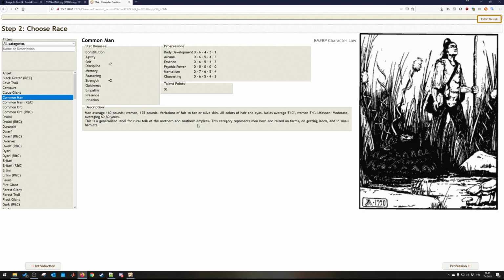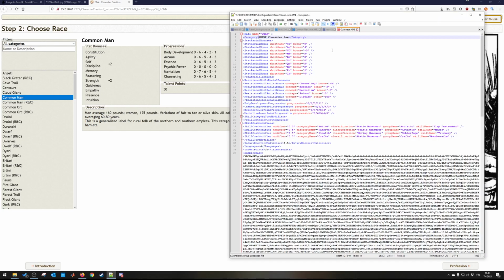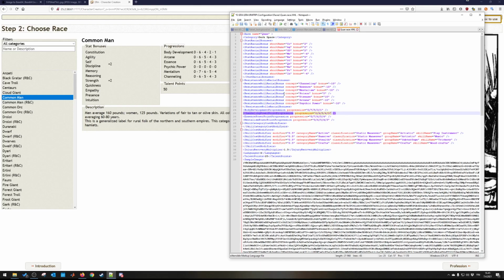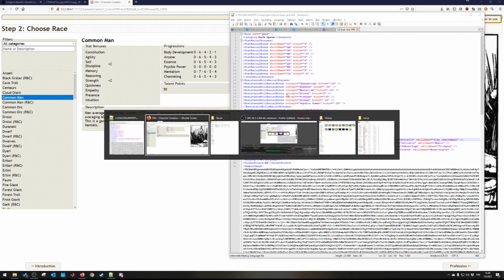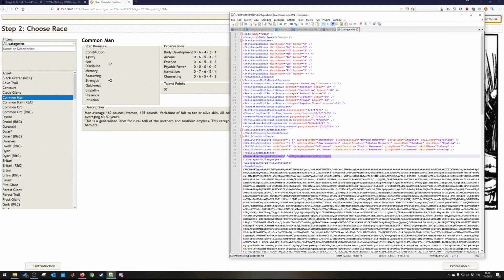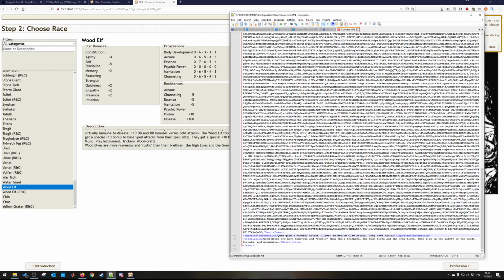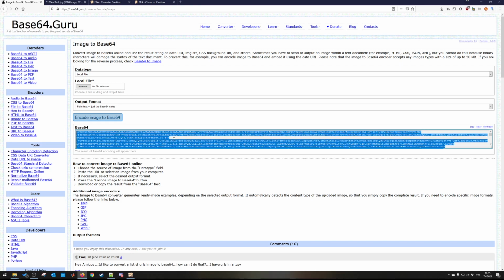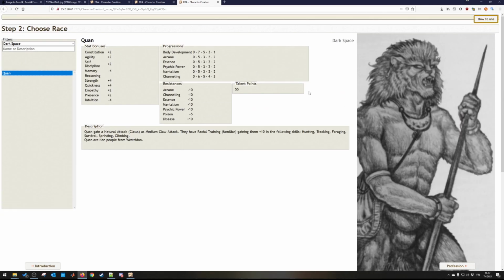Adding a new race into ERA for RMFRP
ERA is a software to make/develop characters in e.g. Rolemaster and to run adventures and/or combat.

In this video, I show how to add a new race into ERA for RMFRP by adding a RM2-RMFRP converted Quan from Dark Space book.

Of course, I forgot something and left out adding the Everyman skill for Natural Attack. That would be a few additional lines under SkillCostModifiers. It would read like this:

[SkillCostModifier modifier="0.5" categoryName="Special Attacks" classification="Offensive Bonus" groupName="Special Attacks" skillName="Claw attack" tableName="Claw Medium" /]

This YouTube description field unfortunately cannot contain angle brackets so I have used square brackets instead. If you use this code in ERA, please replace the square brackets with angle brackets, otherwise it (probably) will not work.

Btw, you may find the list of groups and categories in the ...\ERA\RMFRP\ directory's files, Groups.xml and Categories.xml. Referring to those groups and categories must use exactly the same text string, or it will throw an error.

I was also kindly informed by the developer of the software that you actually *can* add the racial special bonuses automatically! For each such bonus, add an additional tag category "SkillSpecialBonuses" and a line for each special bonus within it. Here's an example to add the one for Climbing:

[SkillSpecialBonuses]
[SkillSpecialBonus modifier="10" categoryName="Gymnastics" classification="Moving Maneuver" groupName="Athletic" skillName="Climbing" /]
[/SkillSpecialBonuses]

If you have several special bonuses, put all of the between the SkillSpecialBonuses tags. You could put this anywhere in the XML document as long as it's inside the Race tag, but I'd suggest putting it after the SkillCategoryModifiers tag (i.e. where it gets closed by the / and an angle bracket).
(again, in the snippet above, replace opening and closing square brackets with angle brackets to make it work)

You may find the list of skills in ...\Era\RMFRP\Skills.xml. This would also be the place to add new skills, if you wish them to show up on all character sheets.